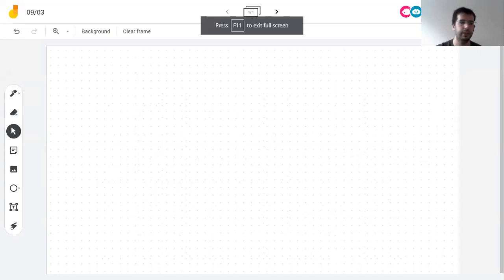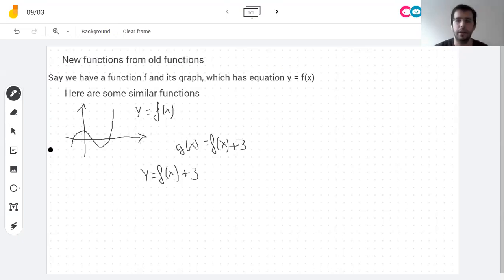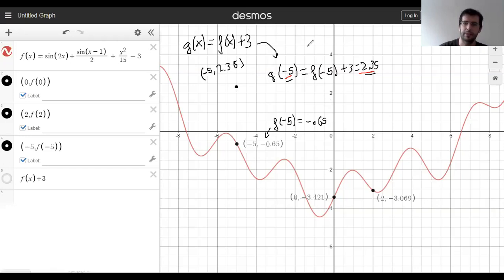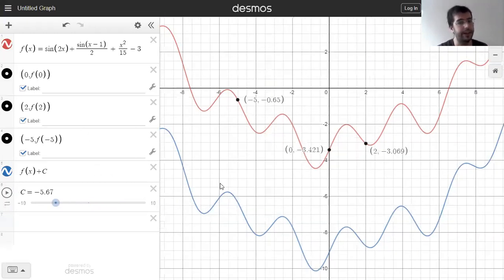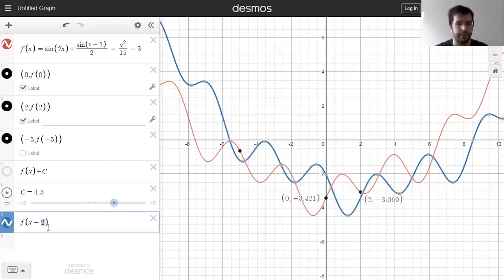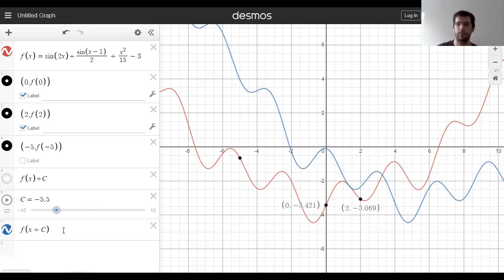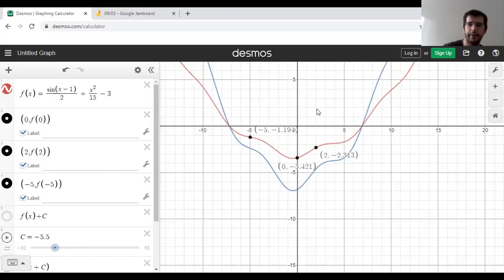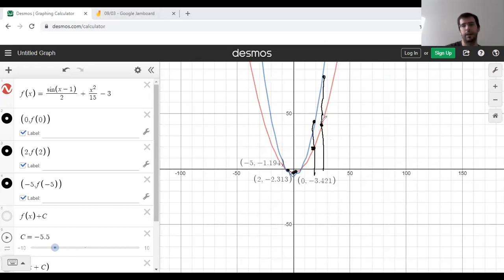9/3 New functions from old functions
Today we started late due to some technical problems.